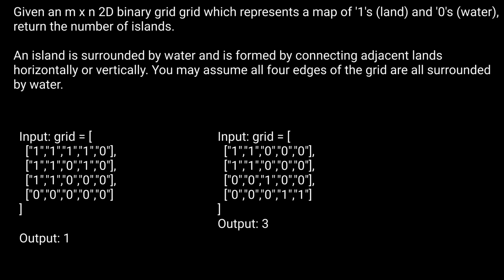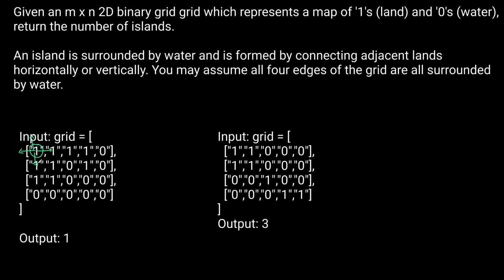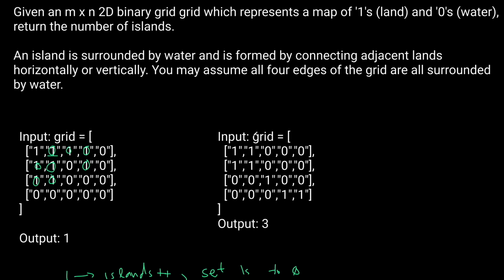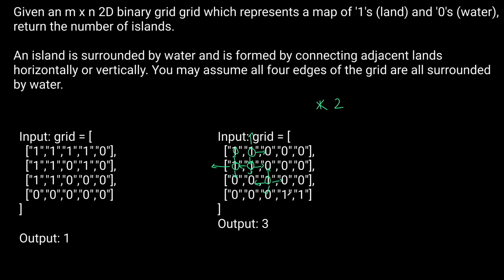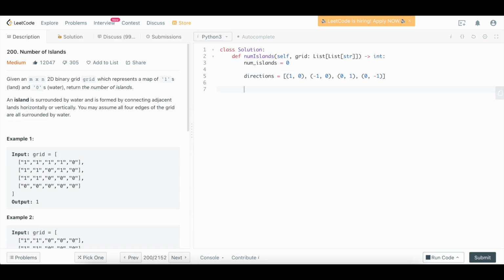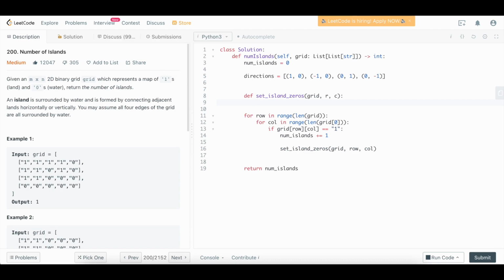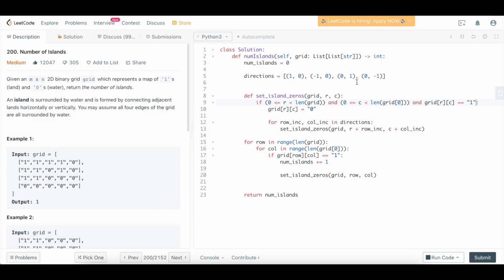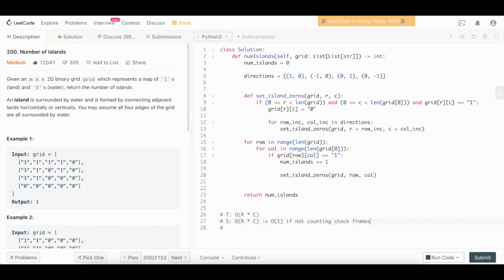NUMBER OF ISLANDS | PYTHON SOLUTION EXPLAINED | LEETCODE # 200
In this video we are going to be going over how to solve Leetcode problem #200: Number of Islands. This is another quite simple problem that can be solved using a depth first search.

While this problem is not particularly interesting, A LOT of Leetcode problems have a solution that follows this structure so it's definitely important to know how to implement the DFS here.